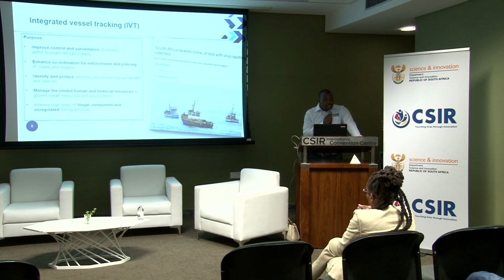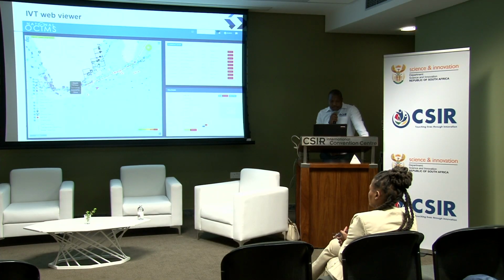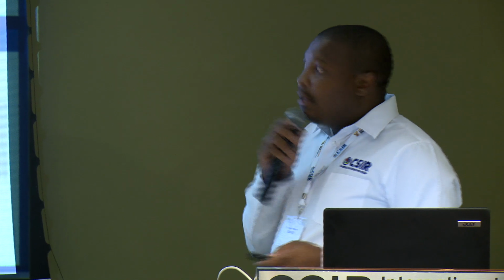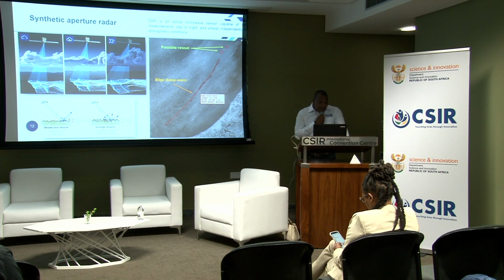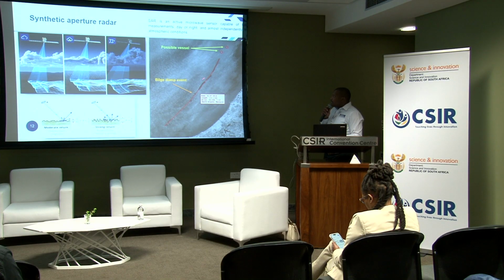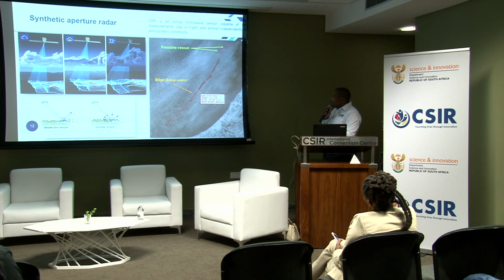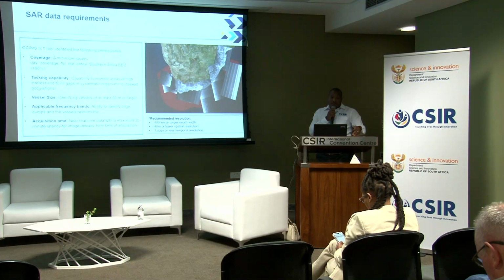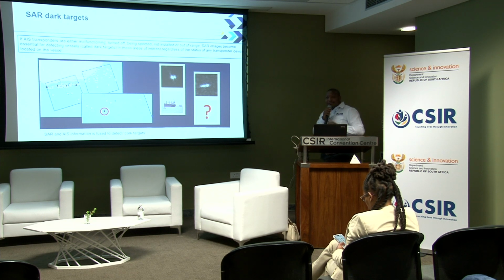Spaceborne synthetic aperture radar (SAR) for operational monitoring of Southern Africa’s oceans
Spaceborne synthetic aperture radar (SAR) for operational monitoring of Southern Africa’s oceans: Oil slick and vessel tracking

Dr Lizwe Mdakane, CSIR Senior Researcher

The introduction of SAR through the Oceans and Coasts Monitoring Information System (OCIMS) decision support tools has become a critical tool for operational coastal and ocean monitoring in South Africa. Natural/man-made ocean phenomena can be observed using satellite SAR techniques, making it an integral part of large ocean area monitoring for maritime domain awareness.

SAR is an active instrument onboard a satellite platform that transmits electromagnetic waves and measures the returning signal to infer what is happening on the ocean surface. The objective is to provide information on available SAR satellite data and present options to the decision-makers around the sustainability of commercial SAR data acquisition, in support of the OCIMS Integrated Vessel Tracking Decision Support Tool. The tool identifies ships from multiple types of SAR data, which can provide locations of vessels that have switched off their automatic identification systems and oil slicks caused by vessels. Although open-data offerings such as Sentinel-1 can be considered alternatives to commercial sensors, they present severe limitations for an operational service. To meet the requirements and address the imperative to reduce costs, a hybrid of commercial acquisition, used in conjunction with an open data source, such as Sentinel-1, is recommended. This would ensure an operational service with the desired latency, as well as increase the revisit time over the exclusive economic zone.

About the CSIR:
The CSIR, an entity of the Ministry of Higher Education, Science and Innovation, is one of the leading scientific and technology research, development and implementation organisations in Africa. Constituted by an Act of Parliament in 1945 as a science council, the CSIR undertakes directed and multidisciplinary research and technological innovation and industrial and scientific development to improve the quality of life of all South Africans.